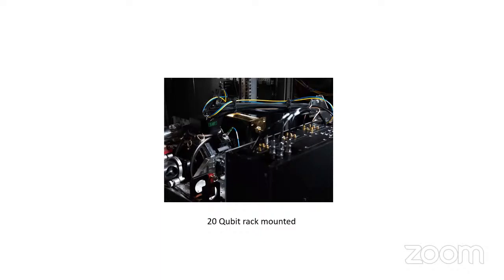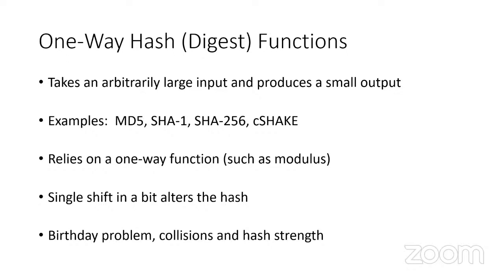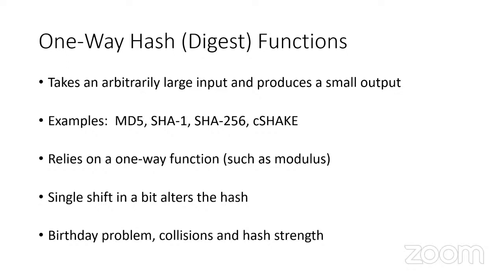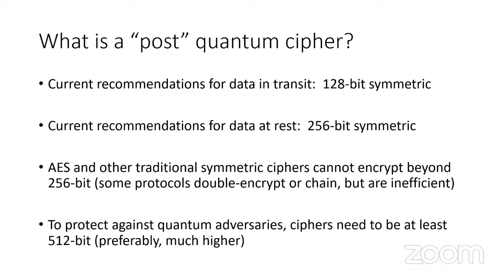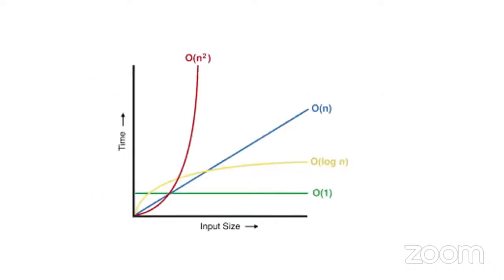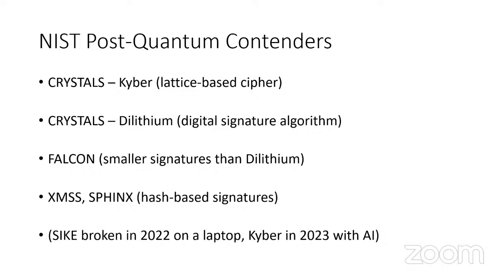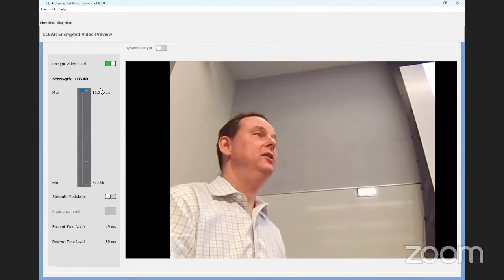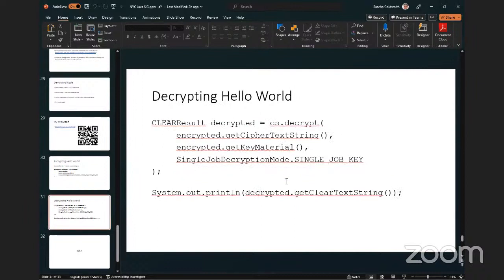Quantum Supremacy: Is Your Java Cryptography Architecture Ready?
Today's traditional cryptographic algorithms and key exchange technologies will soon fall to quantum adversaries, whether using Grover's algorithm to whittle down symmetric keys or Shor's to overcome their asymmetric equivalents.  As the price of storage plummets, vast amounts of encrypted data is already being stored with the knowledge it will be vulnerable within a short time frame.  Data at rest has the longest duration and hence the greatest concern.  Whether in financial services, health care, industry or government, the time to rethink existing cryptographic architecture is now.

This presentation will explain the current landscape, covering existing and upcoming technologies that will undermine current algorithms.  We will briefly explore the mathematical underpinnings of current implementations and see how quantum algorithms will shortly render these solutions susceptible to attack.  Then, we will move to the draft NIST standards for a post-quantum (or at least far more quantum-resistant) set of proposals for how organizations can evolve and adapt, covering existing finalists for post-quantum implementations (and their recent hacks), as well as using quantum to defend against quantum, particularly in the realm of better entropy.  Finally, we will present code examples and interactive demonstrations of the performance and strength of cutting-edge ciphers and how to integrate them into a Java environment to protect data in transit and in storage.

Speaker: Sascha Goldsmith is a technologist with over 30 years of experience in various industries. With a law degree and a decade-long career in finance, he has always been passionate about security and privacy. Sascha's patented methods for private web browsing are revolutionary. He has led teams to deploy the first publicly facing Scala service at Amazon and owned the frameworks used by over 600 teams at Amazon for front-end and back-end applications. Sascha now serves as the CTO of Quantum Knight, where he develops the company's post-quantum set of cryptographic tools that operate at much higher key sizes and speeds than conventional symmetric ciphers.